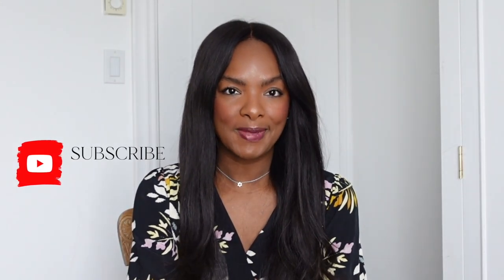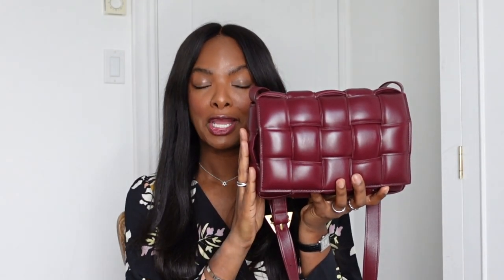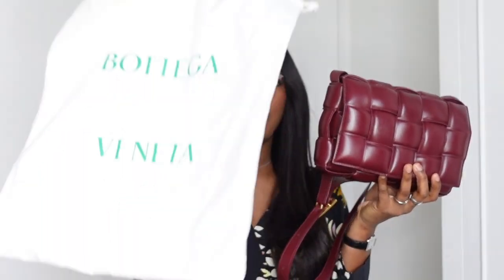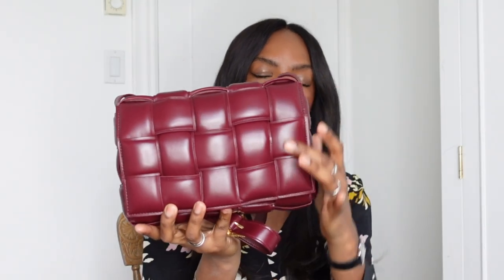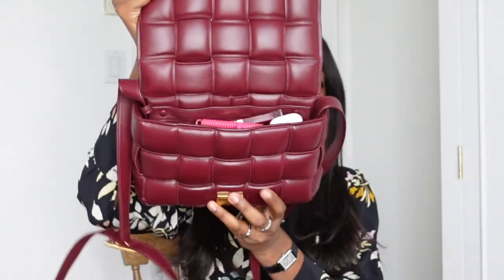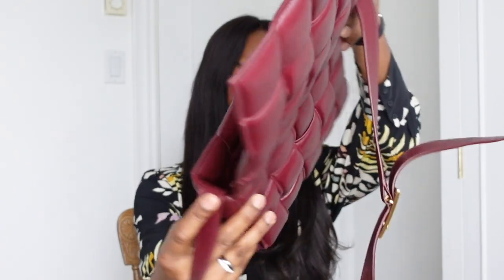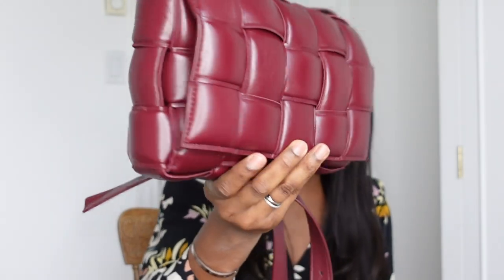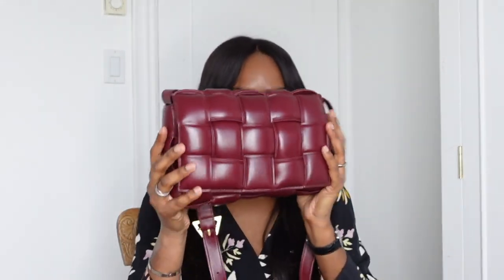BOTTEGA VENETA PADDED CASSETTE REVIEW - Is this bag worth the money?!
Hi everyone. In today's video, we are reviewing the Bottega Veneta Cassette.

With all the price increases going on is this bag still worth it. Let's discuss!

Dress I am wearing:

 xoxo Sharifa